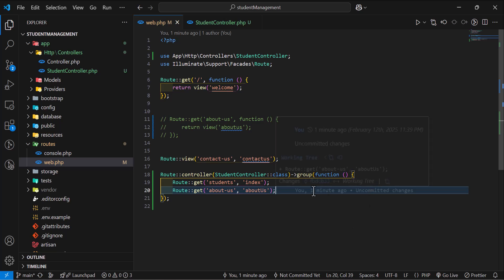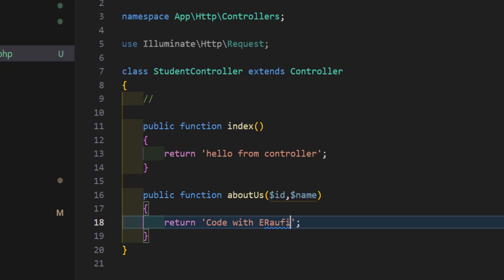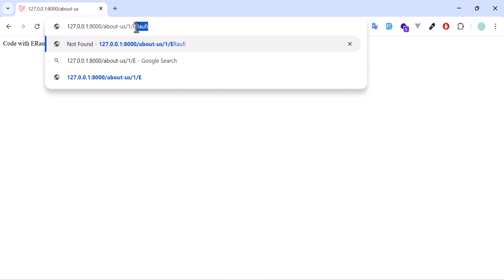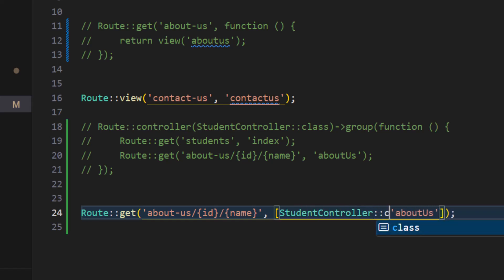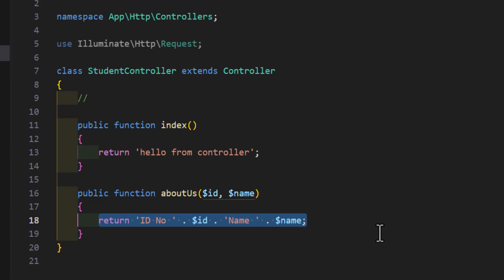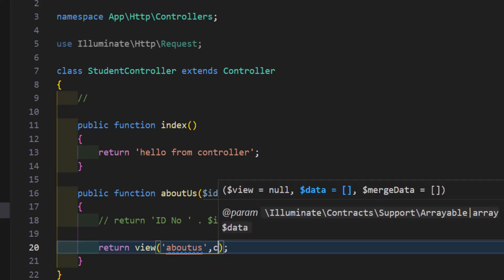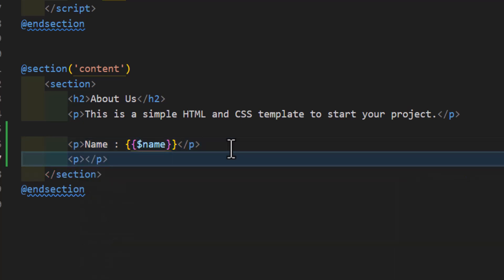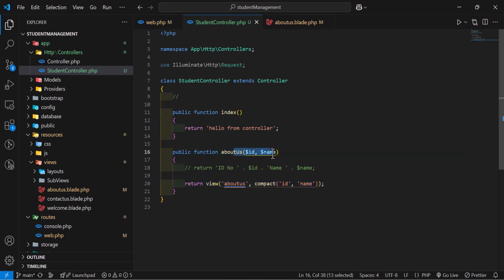Laravel 12 – Passing Route Data to Controllers Explained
How do you pass data from routes to controllers in Laravel 12? In this video, I’ll show you the different ways to send data from your routes to a controller and how to access it properly.

🔹 What You’ll Learn in This Video:
✅ How to pass route parameters to a controller
✅ Using required and optional parameters
✅ Working with route model binding for cleaner code
✅ Passing query strings and handling request data
✅ Best practices for handling route data in controllers

By the end of this tutorial, you'll know how to efficiently pass and handle data between routes and controllers in Laravel 12.